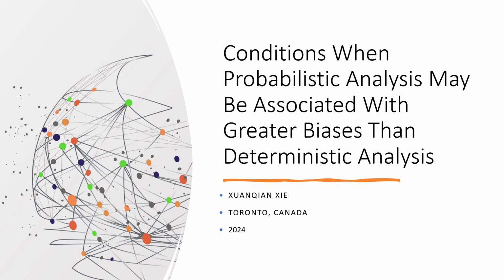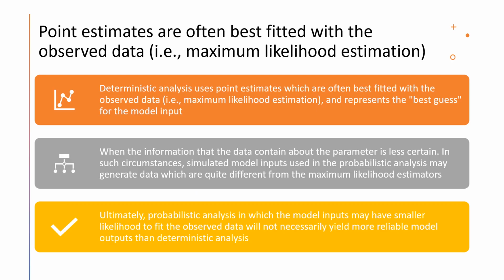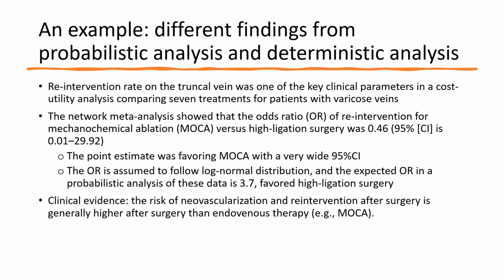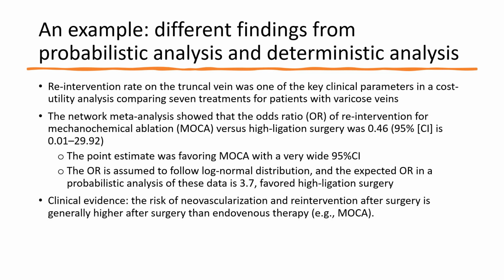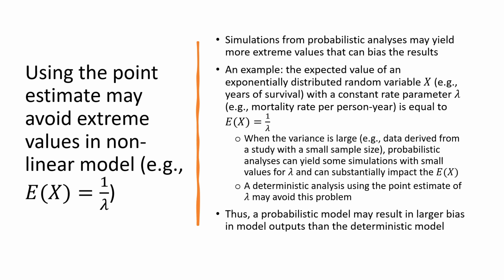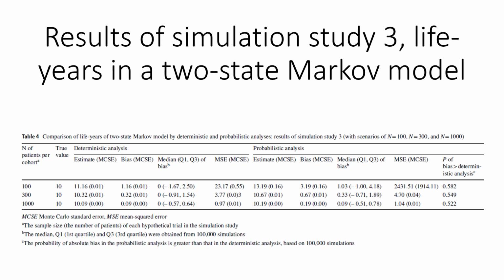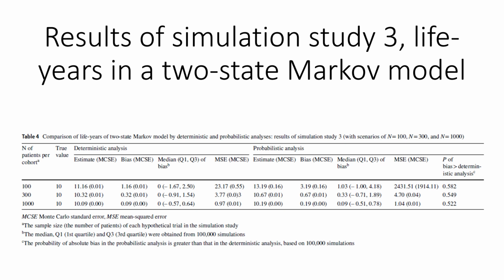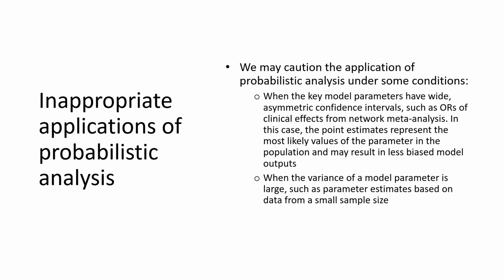Research Tip: Conditions When Probabilistic Analysis May Be Associated With Greater Biases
Conditions When Probabilistic Analysis May Be Associated With Greater Biases Than Deterministic Analysis

Citation: Xie X, Schaink AK, Liu S, Wang M, Volodin A. Understanding bias in probabilistic analysis in model-based health economic evaluation. Eur J Health Econ. 2023 Mar;24(2):307-319.